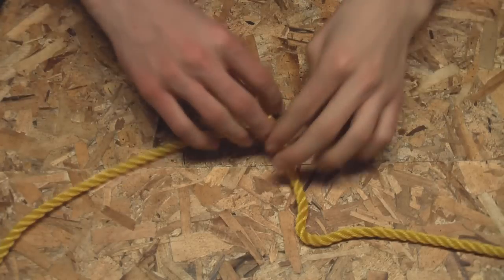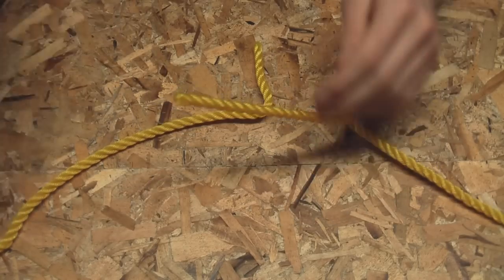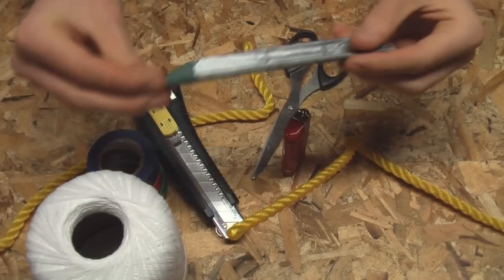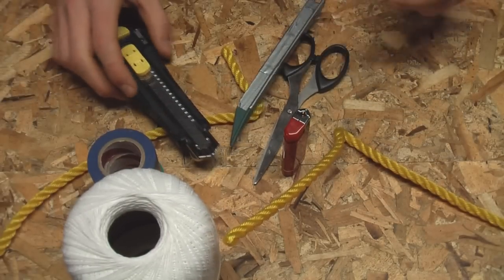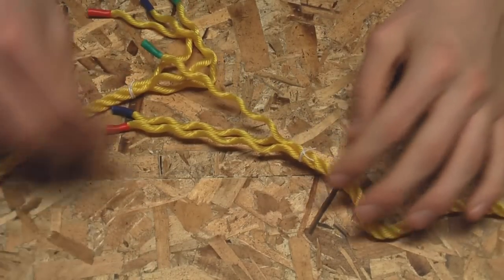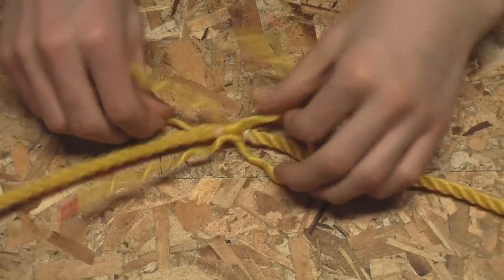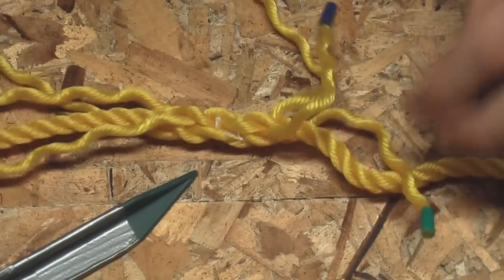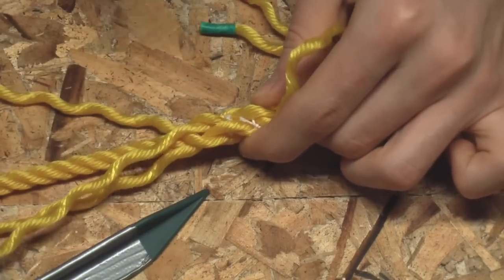Splicing Two Ropes Together - HD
I will show you how to splice two ropes together.

Sorry about the video length